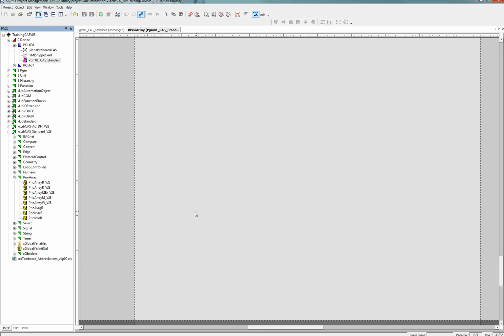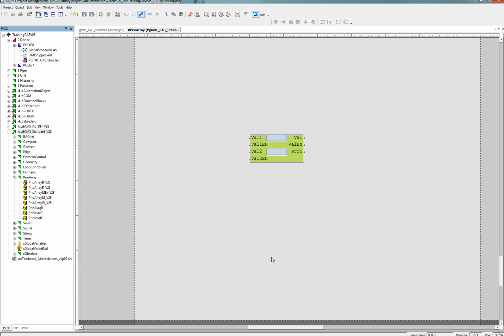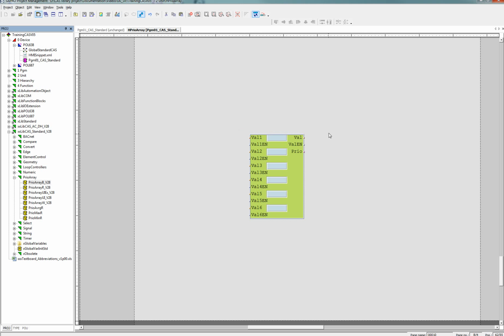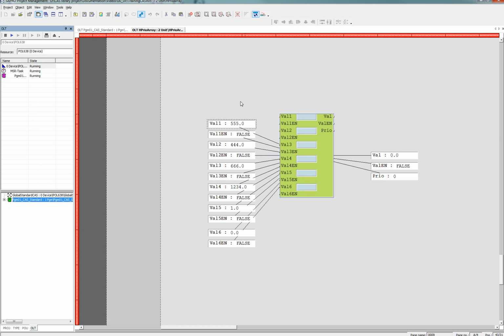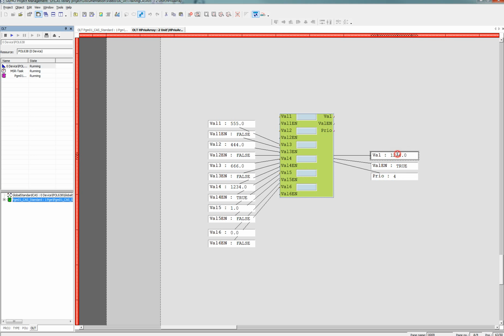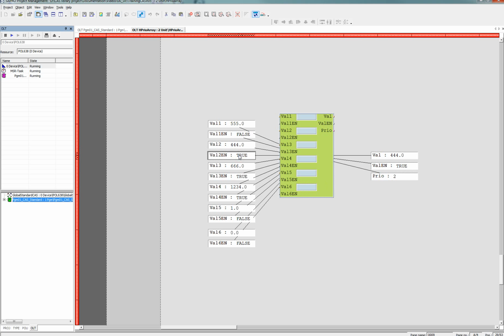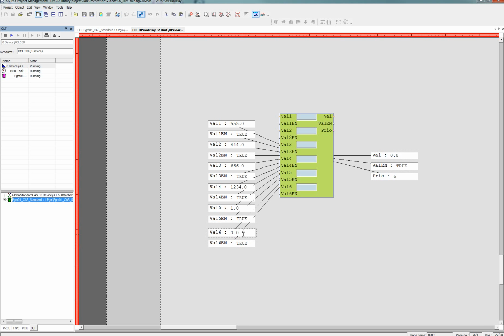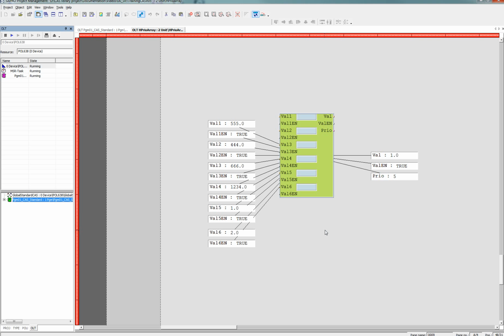PrioArray 5 PrioMinR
How to use PrioArray sublibrary in CAS Standard library !!!